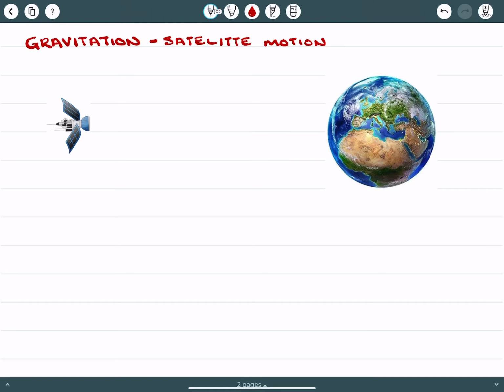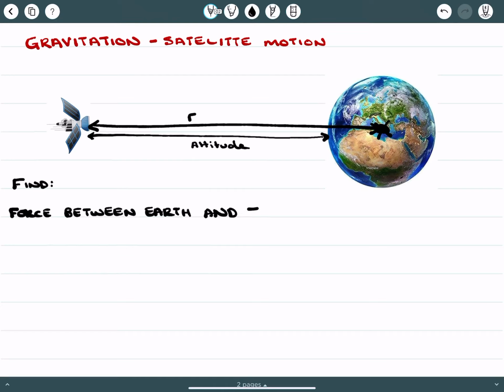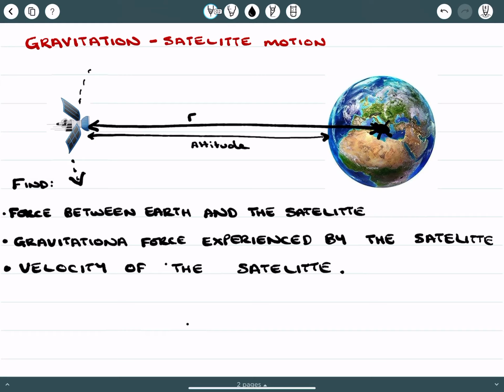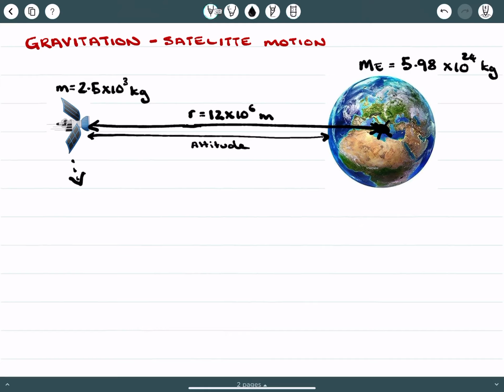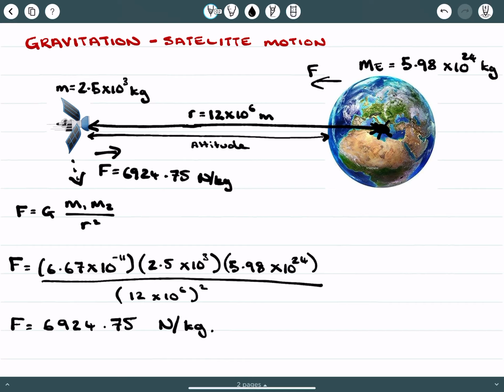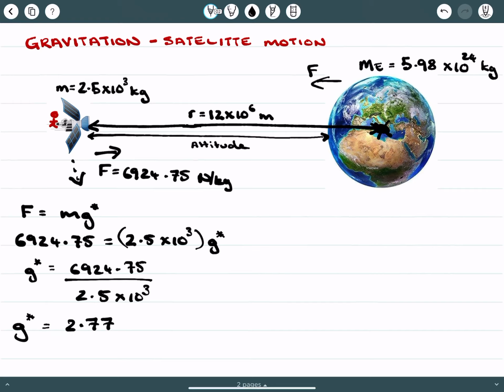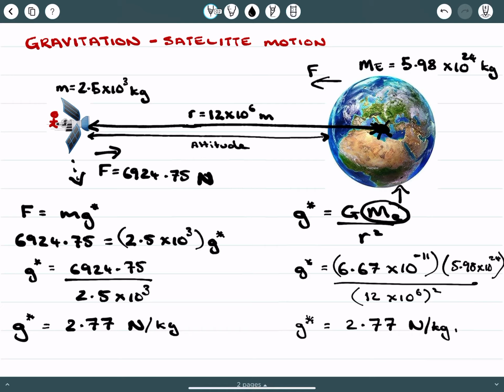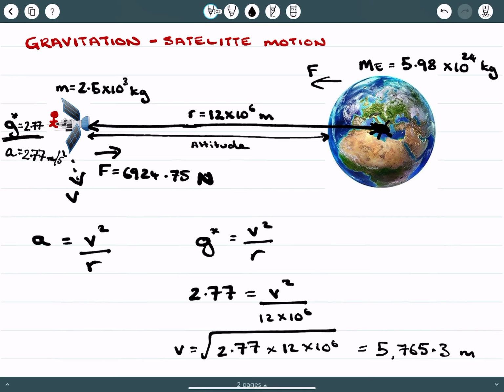Satellite Motion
This is a short lesson on Satellite Motion.